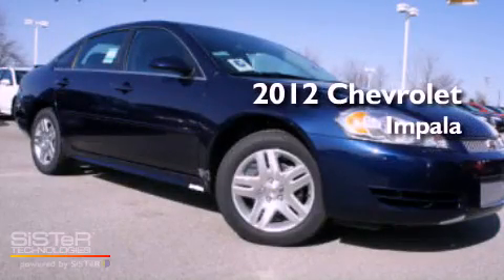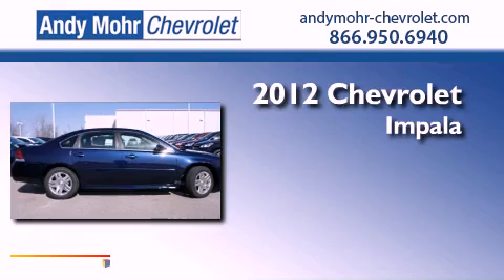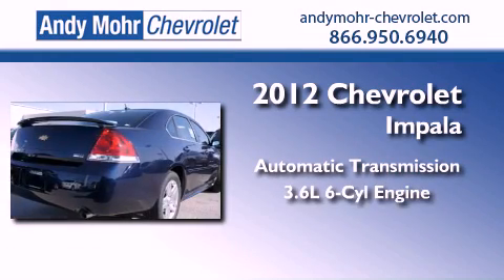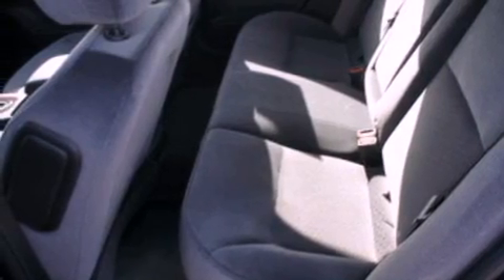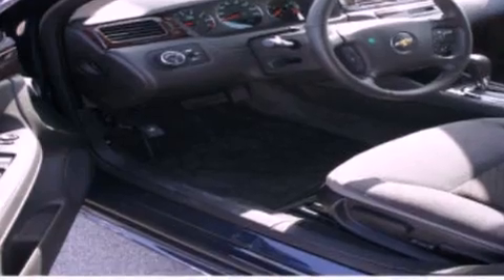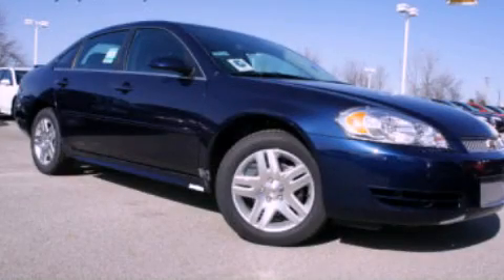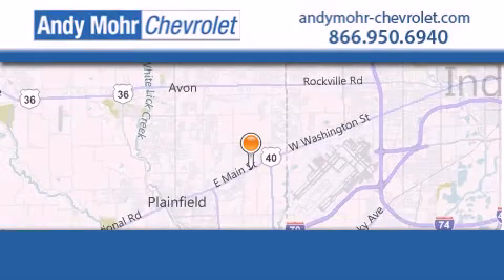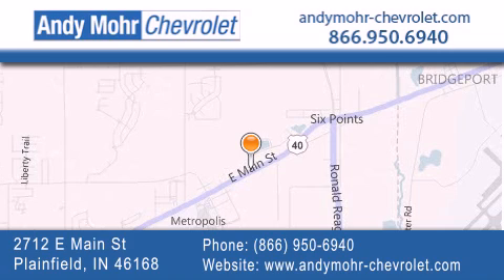2012 Chevrolet Impala Plainfield IN 46168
Year : 2012
 Make : Chevrolet
 Model : Impala
 Engine : 3.6L V6 24V GDI DOHC Flexible Fuel
 Trans . : 6-Speed Automatic
 Exterior : Imperial Blue Metallic

 Interior : Ebony
 Stock : PC2599

 2712 E. Main Street